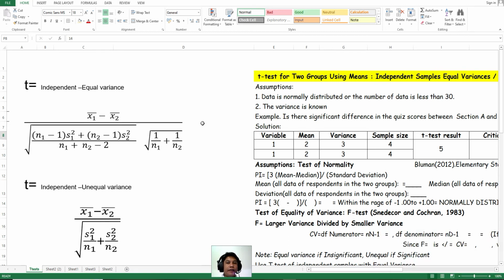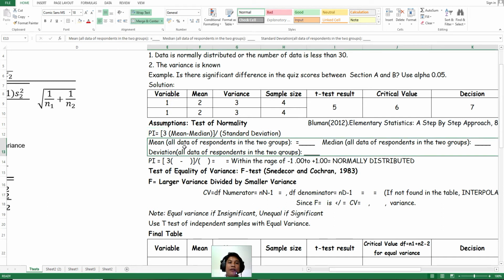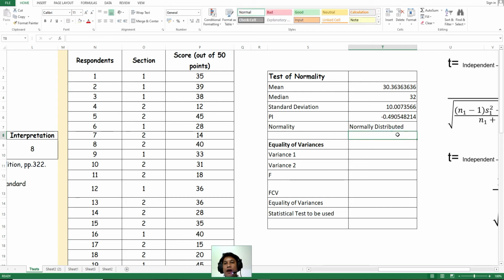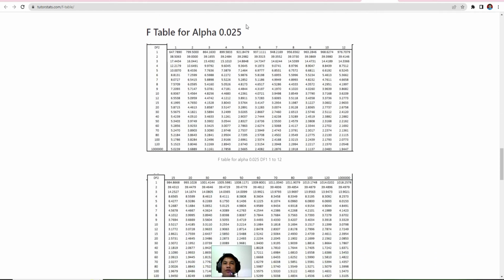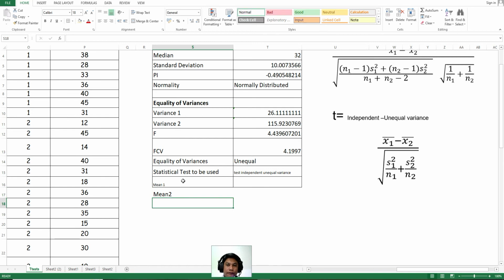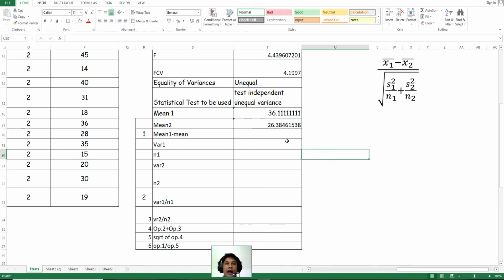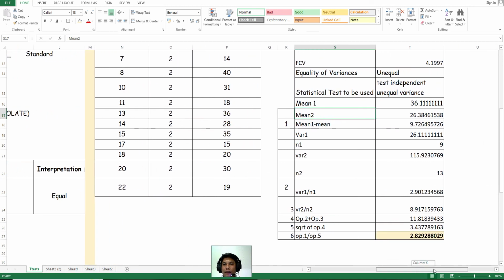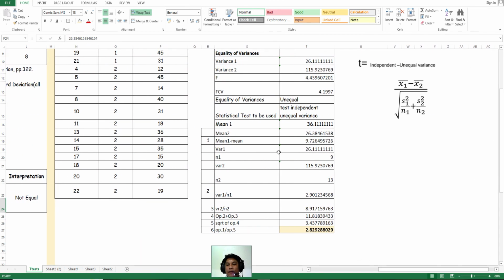T test Independent Unequal variances